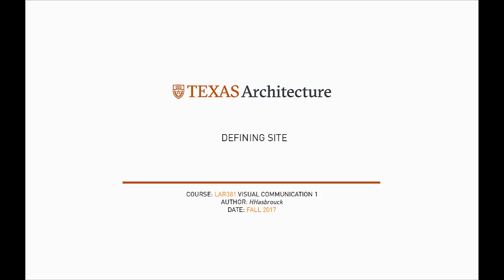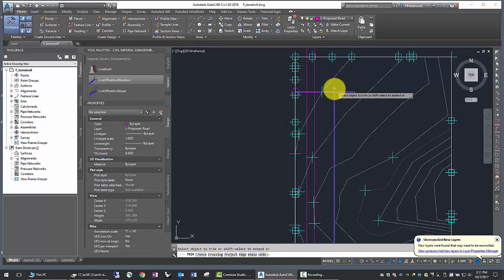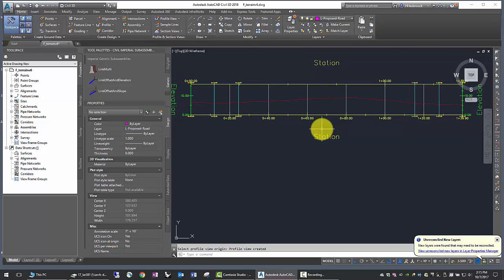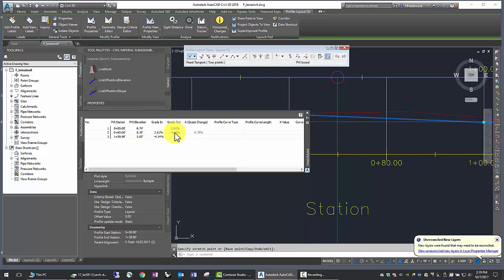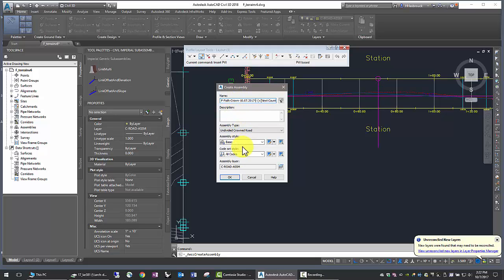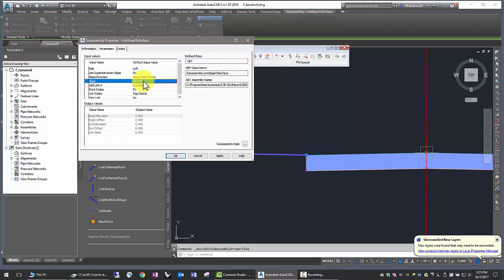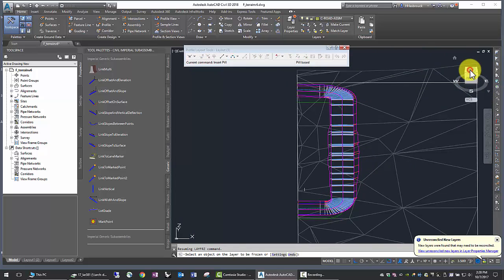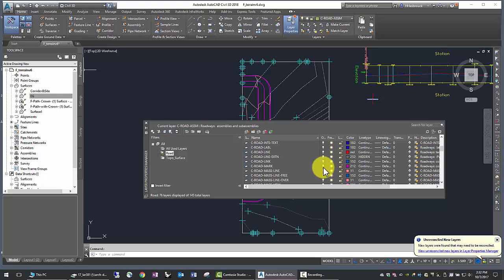PATH | LAR381 Visual Communication 1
Civil 3D 2018, Autodesk
Beginner tutorial in Civil 3D to define and make a simple crowned path utilizing corridor, assembly, alignments, and profiles.
The tutorial reflects the current course exercise where course participants have developed a contiguous surface model with a single path that connects all surface quadrats. The surface can be exported into visualization software or gaming software.